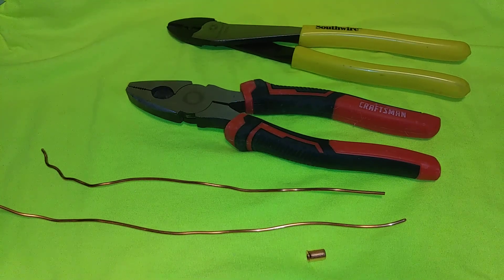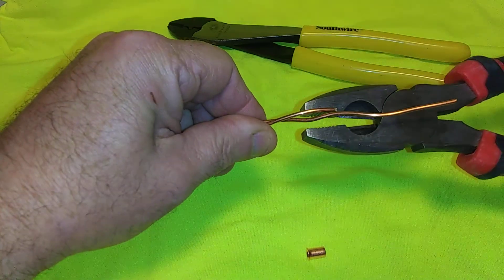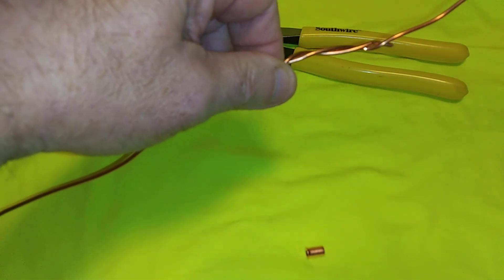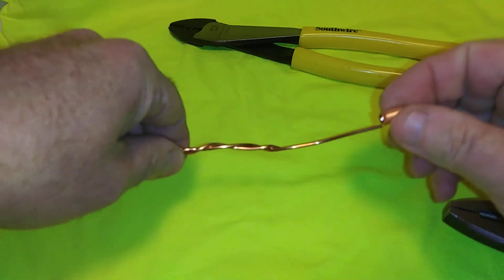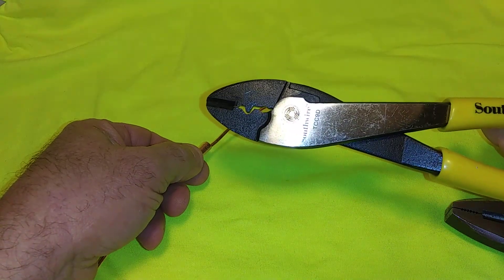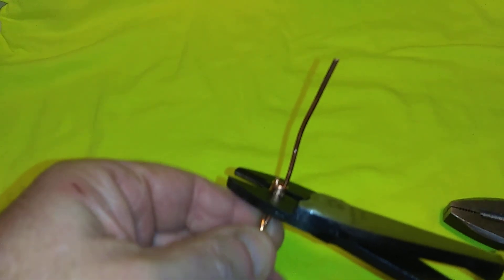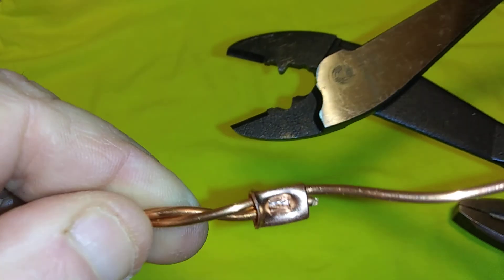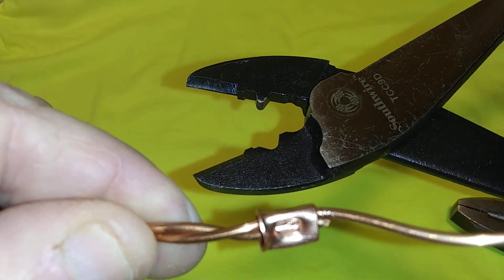how to crimp a ground wire crimp sleeve using the south wire crimper TCC9D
how to use south wire crimper crimping a ground wire crimp sleeve how to twist apply crimp sleeve consult with codes before doing electrical wiring south( wire TCC9D)